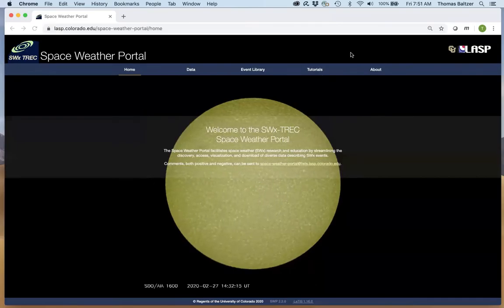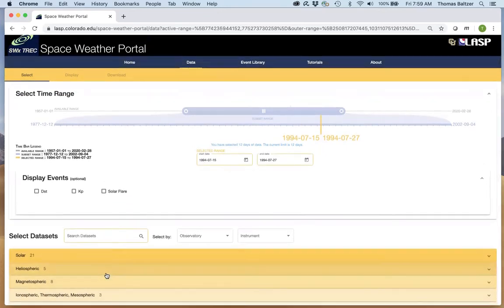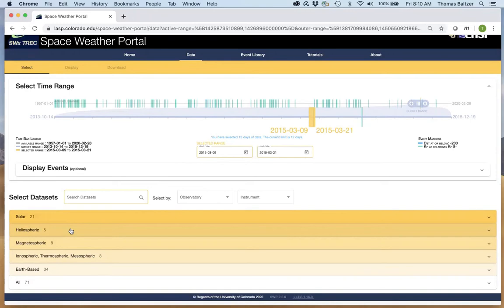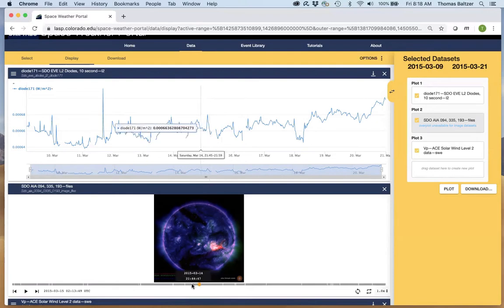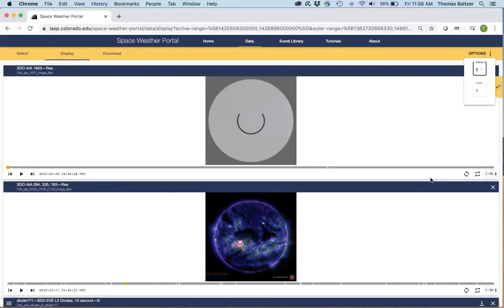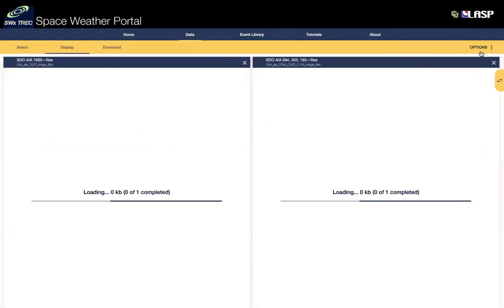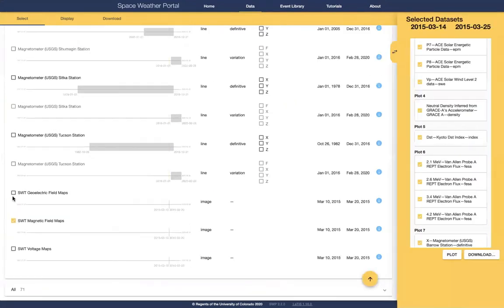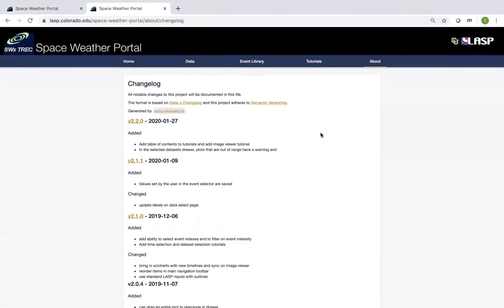SWxTREC SpaceWeatherDataPortal V3.0 Overview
Welcome to the updated tutorial (Version 3.0) on how to use the University of Colorado Boulder's Space Weather Technology, Research, and Education Center (SWx-TREC) Space Weather Portal.

The SWx-TREC Space Weather Portal facilitates space weather (SWx) research by streamlining the visualization and download of diverse data from SWx events.